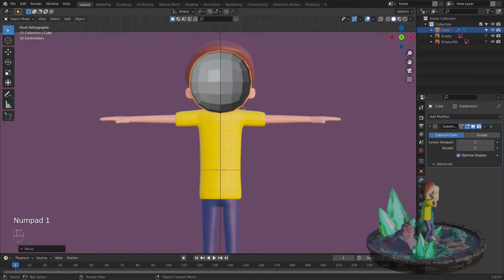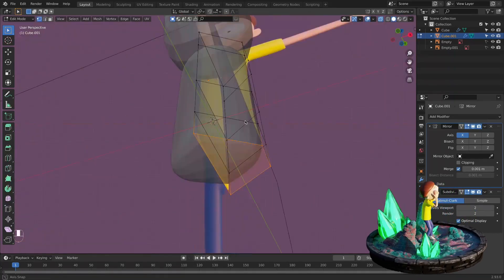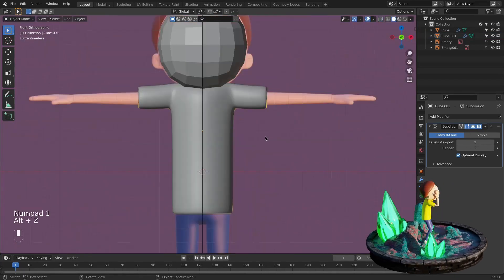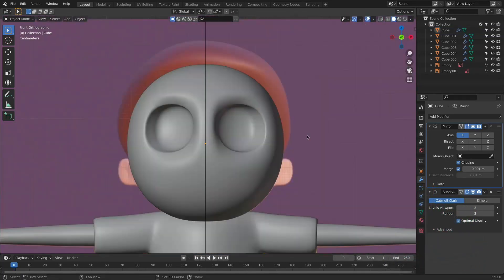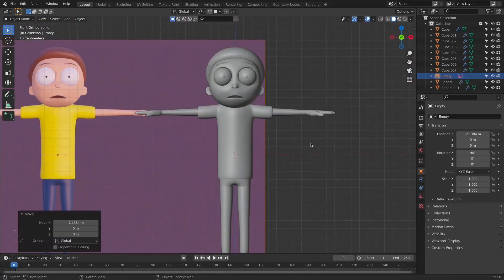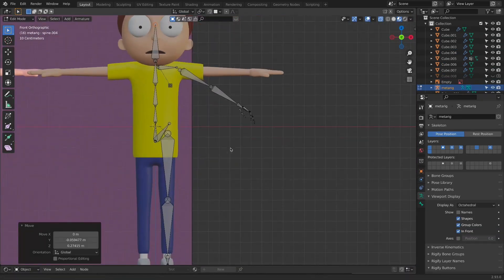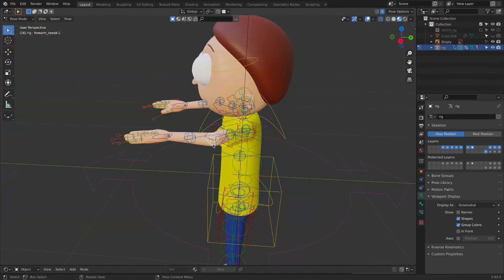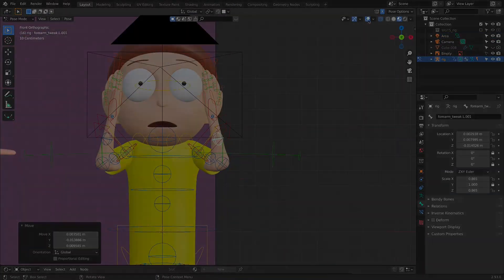Learn How to Create 3D RICK & MORTY Character | Blender Academy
More than 80+ courses available!